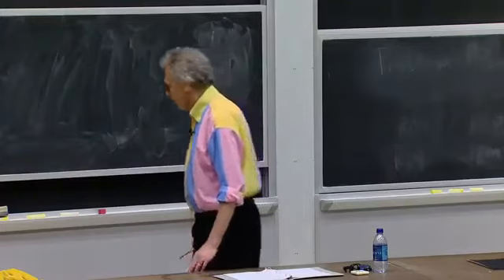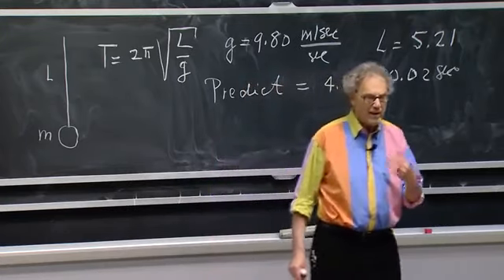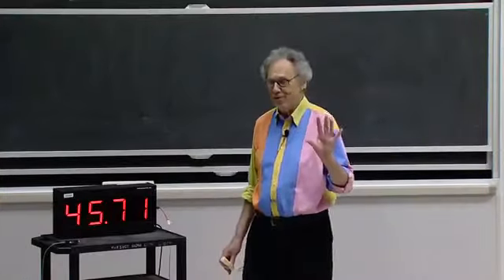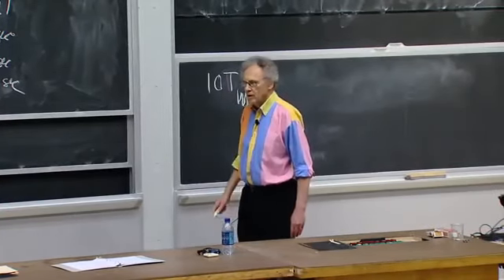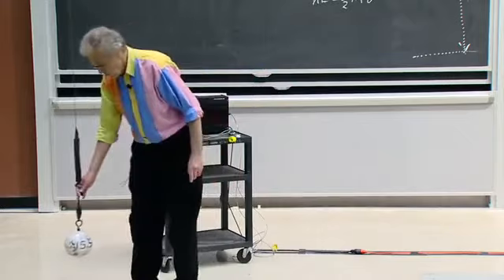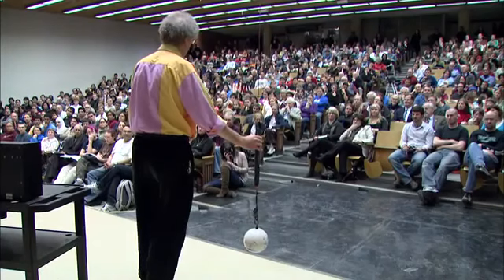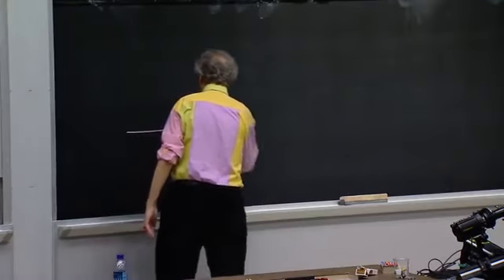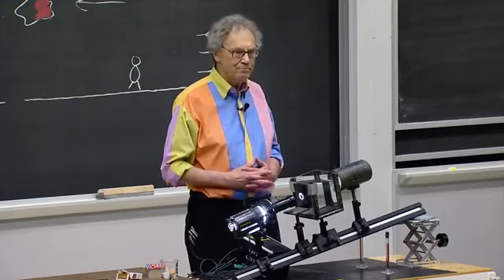"For the Love of Physics" Walter Lewin's Last Lecture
"For the Love of Physics" by Walter Lewin